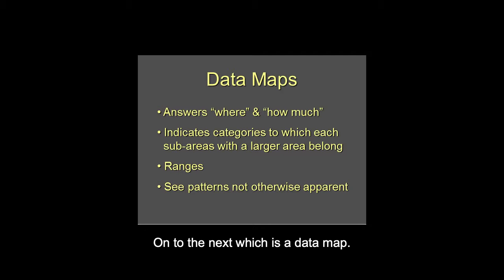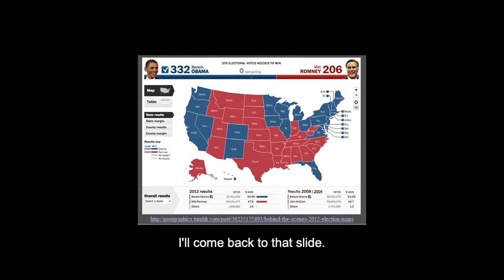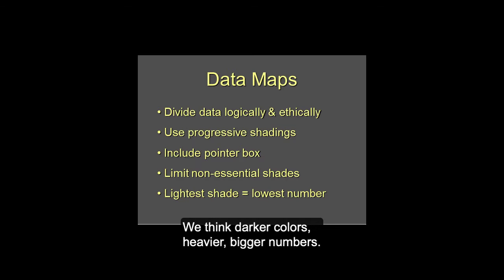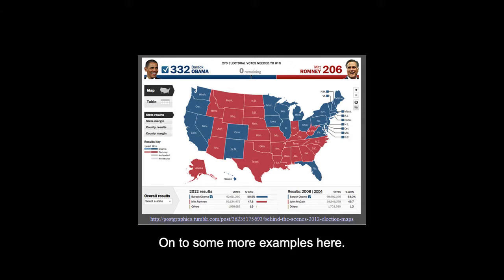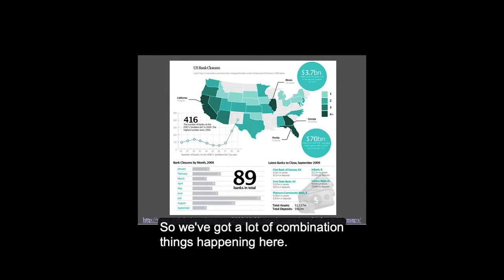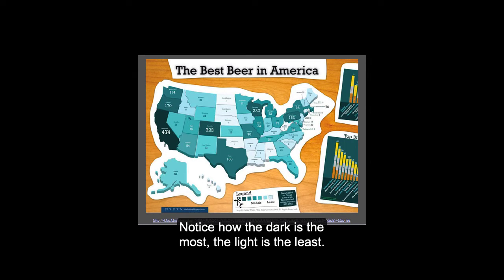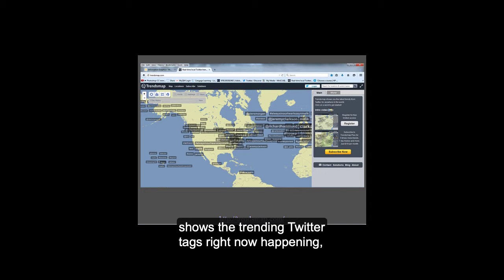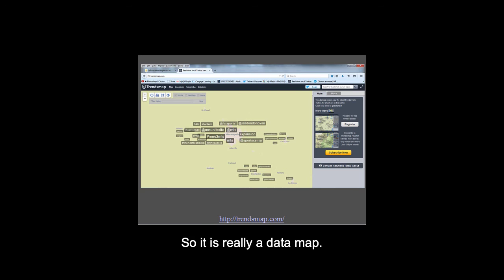Maps Part 4 Data Map cc